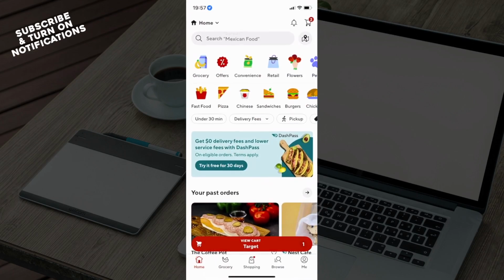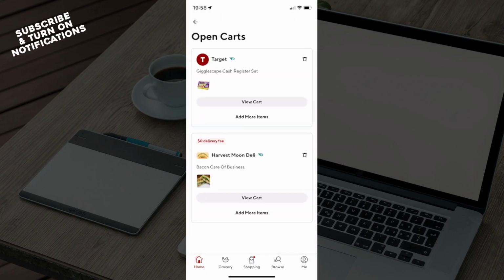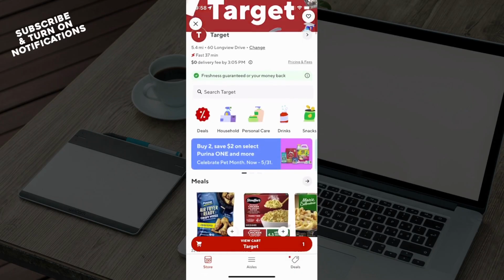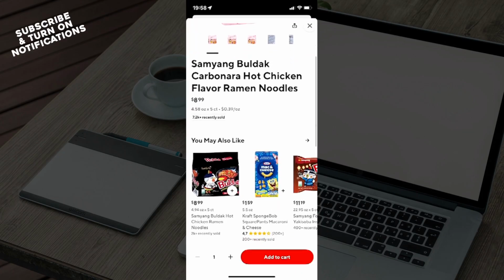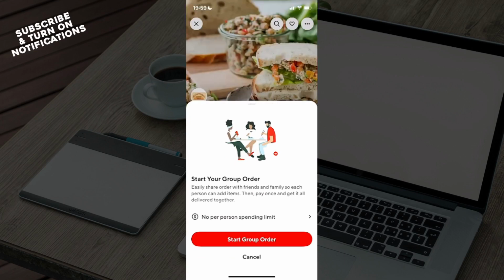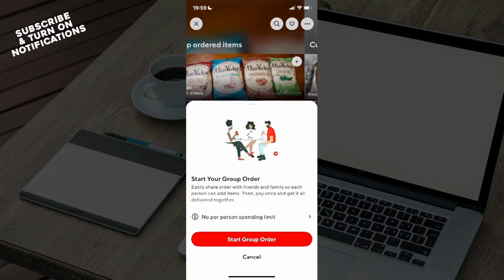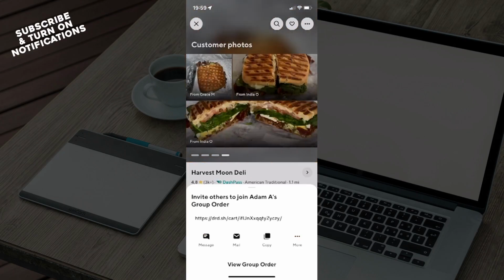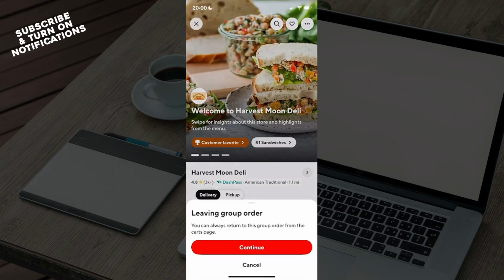How To Split a Payment on DoorDash (Easiest Way)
In this video I will show you How To Split a Payment on DoorDash. It would be good if you watch the video until the end so that you don't miss important steps.